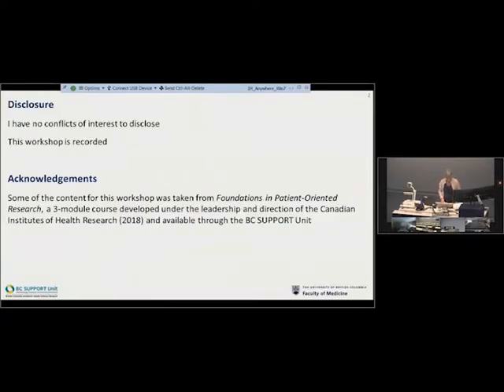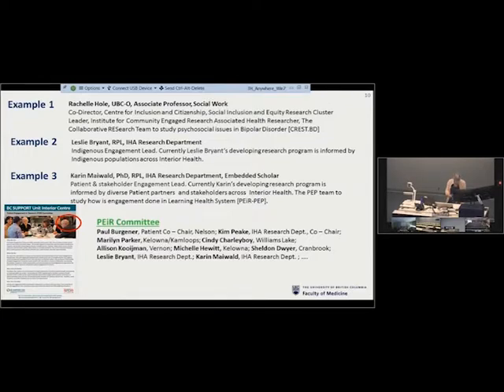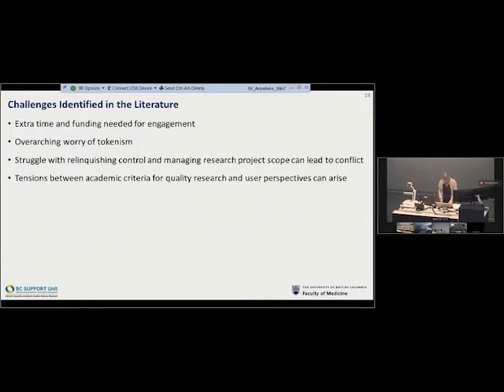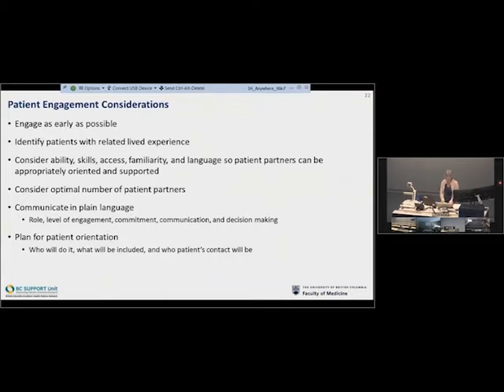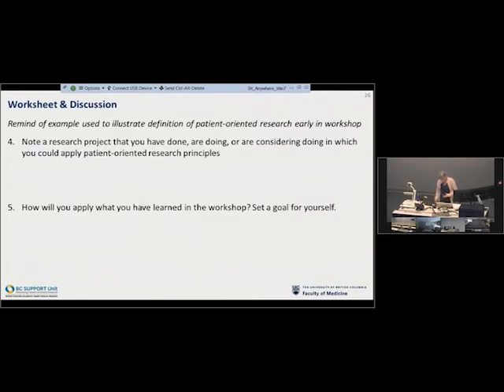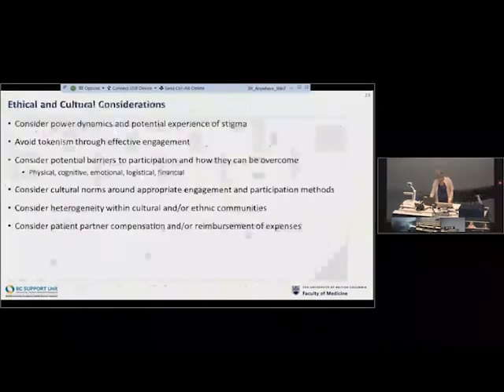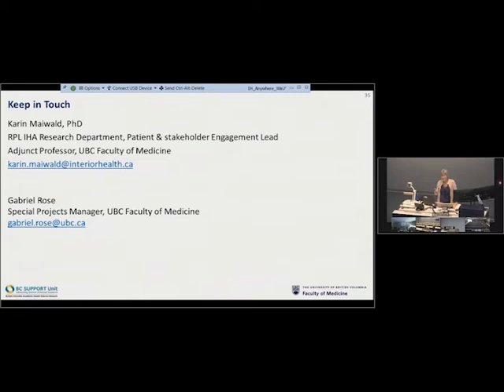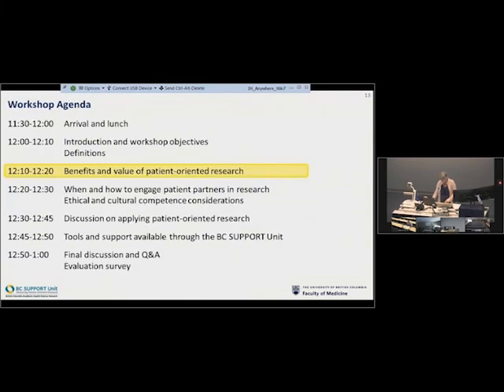UBC Faculty of Medicine - Engage Patients as Partners in Research - Interior Centre